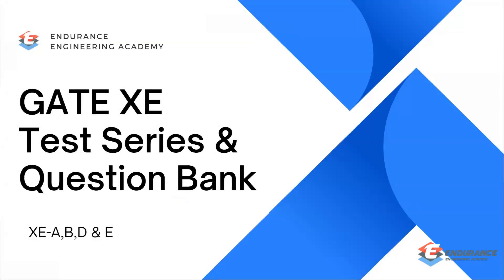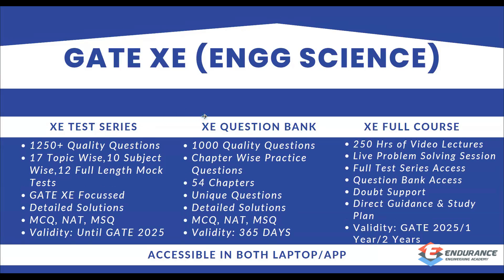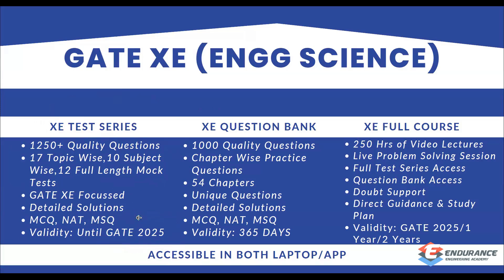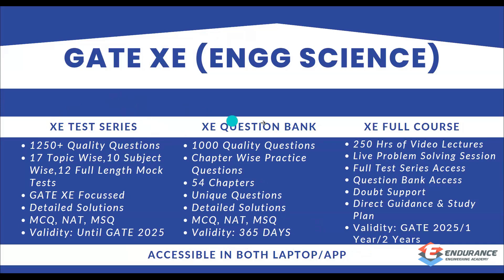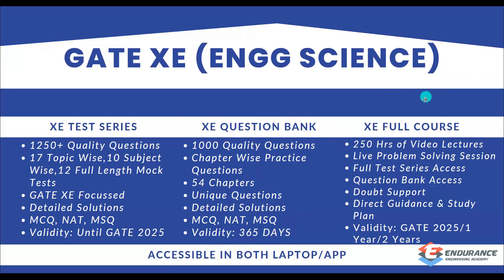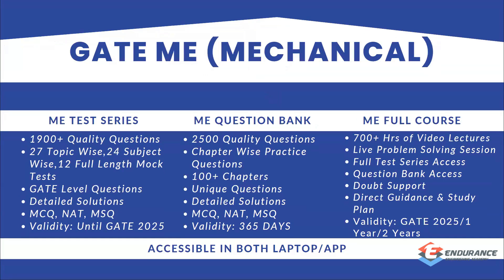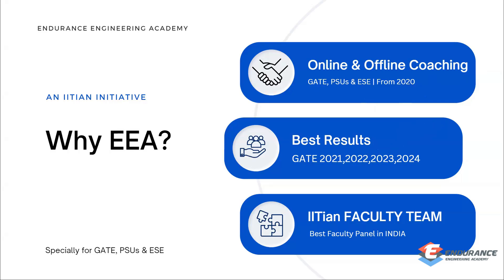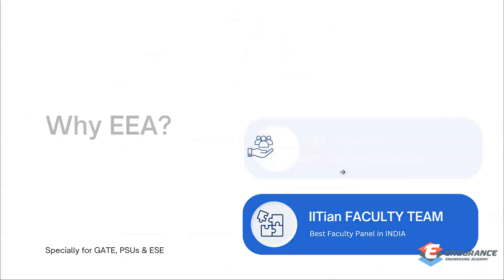GATE XE Test Series & Question Bank | GATE 2025 | Engineering Science (XE)